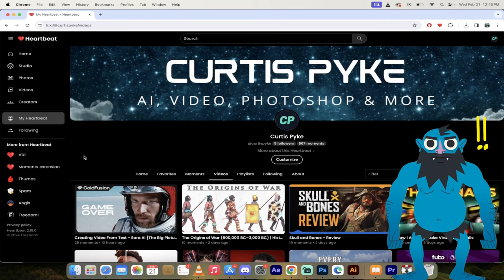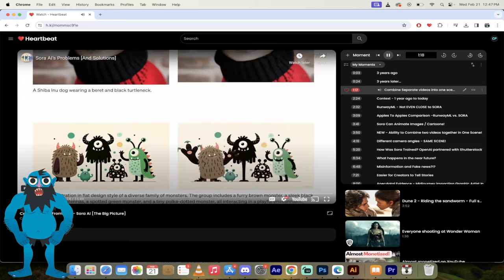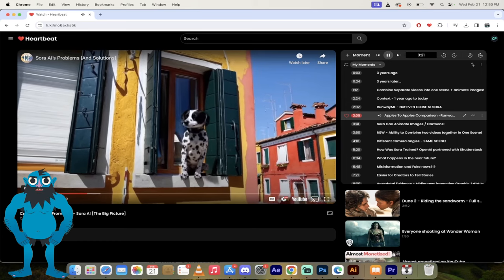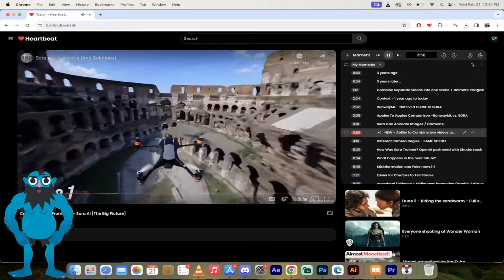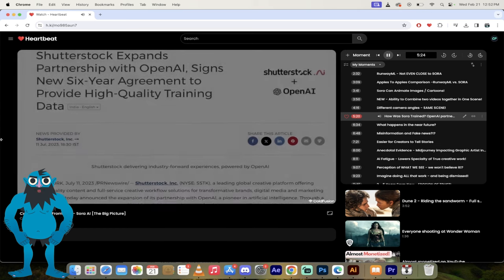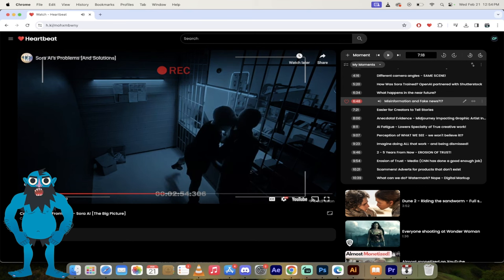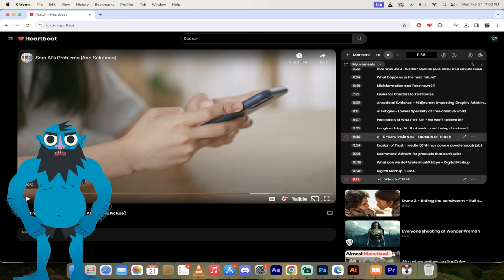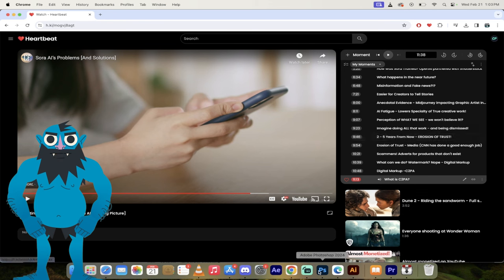The Sora Effect | Job Loss, Misinformation, AI Fatigue, And The End Of Creativity? Heartbeat Moments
What's up, guys? It's Curtis Pyke, but my friends call me Big C. I'm back with another electrifying video today. Join me as I dive into the revolutionary Heartbeat Tool HKT. Be sure to log in and follow along. Today, we're exploring a video by Cold Fusion that not only delves into some of the latest tech advancements but also examines their potential impact on jobs, creators like us, designers, VFX artists, and society at large. Plus, we'll discuss strategies to navigate these changes.

🔥 In this video, Cold Fusion expands on topics I touched on in a previous video, showcasing the amazing capabilities of text-to-video technologies and beyond. We're talking about creating photorealistic videos from mere sentences, animating still images, combining separate videos into a single scene, and so much more. This is not just about the technological feats we've achieved but a glimpse into how these advancements could reshape our future.

👀 We'll also compare different AI technologies like SORA and Runway ML, highlighting their unique features and the incredible potential they hold. From animating images to creating scenes with multiple camera angles with just a prompt, the possibilities seem endless.

🧠 But it's not all tech marvels and innovations. We'll delve into the implications of such technologies, from the challenges they pose to traditional videography to the potential for creating misleading or entirely fabricated content. The emergence of AI like Sora signals a shift in how we create and perceive video content, raising questions about authenticity and the future of digital media.

🌐 Join me as we explore these groundbreaking developments and discuss what they mean for creators, consumers, and society as a whole. Whether you're a tech enthusiast, a content creator, or just curious about the future of digital media, this video is for you. Let's dive in and unravel the marvels and challenges of AI-driven video creation together.

⏰ Moments

0:00 Introduction
0:03 3 years ago
0:24 3 years later...
1:12 Combine Separate videos into one scene + animate images!
2:24 Context - 1 year ago to today
2:32 RunwayML - Not EVEN CLOSE to SORA
3:09 Apples To Apples Comparison -RunwayML vs. SORA
3:41 Sora Can Animate Images / Cartoons!
3:50 NEW - Ability to Combine two videos together in One Scene!
4:16 Different camera angles - SAME SCENE!
5:20 How Was Sora Trained? OpenAI partnered with Shutterstock
6:34 What happens in the near future?
6:48 Misinformation and Fake news?!?
7:21 Easier for Creators to Tell Stories
8:00 Anecdotal Evidence - Midjourney impacting Graphic Artist Industry
8:11 AI Fatigue - Lowers Specialty of True creative work!
9:07 Perception of WHAT WE SEE - we won't believe it!?
9:23 Imagine doing ALL that work - and being dismissed!
9:46 2 - 5 Years From Now - EROSION OF TRUST!
9:54 Erosion of Trust - Media (CNN has done a good enough job)
10:21 Scammers! Adverts for products that don't exist
10:39 What can we do?  Watermark? Nope - Digital Markup
10:48 Digital Markup - C2PA
11:13 What is C2PA?